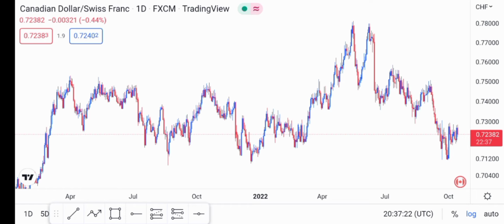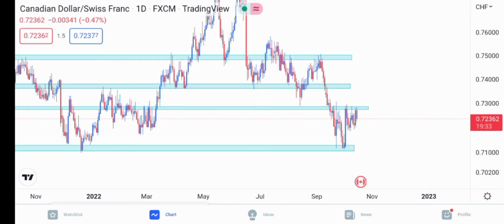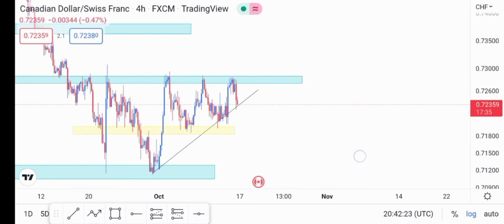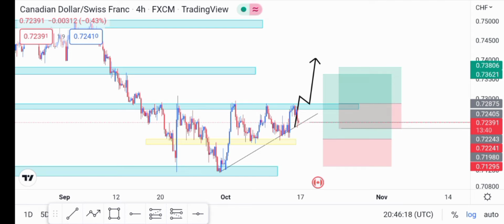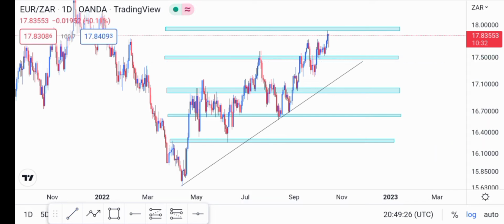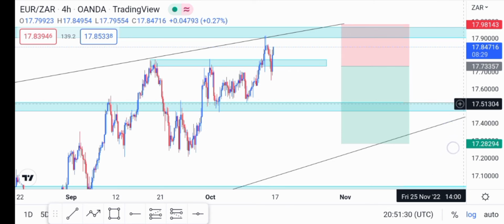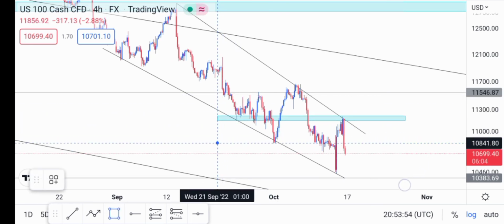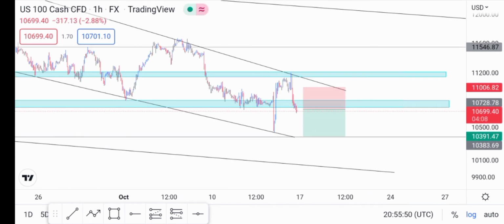EPISODE 55 | FOREX ANALYSIS - NASDAQ / NAS100 / US TECH, EURZAR & CADCHF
[CADCHF, EURZAR & NASDAQ ANALYSIS]

FOREX REBELS COURSE